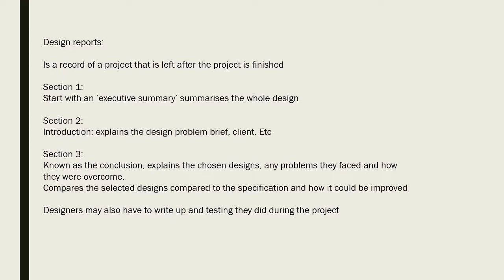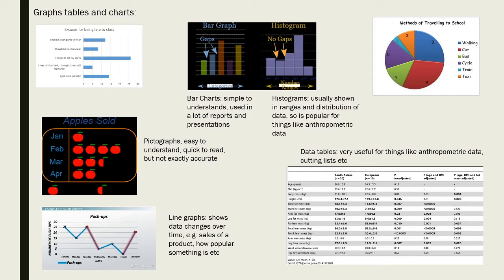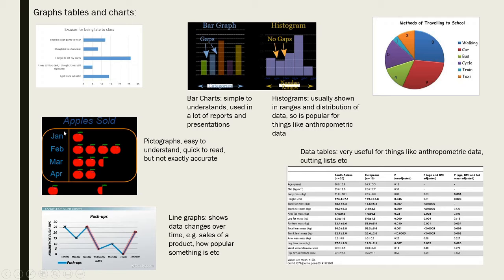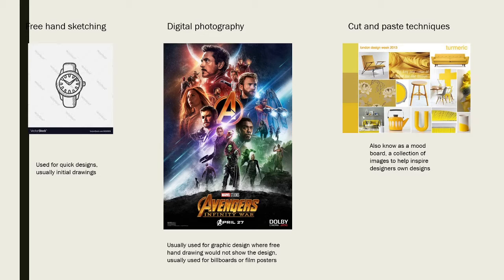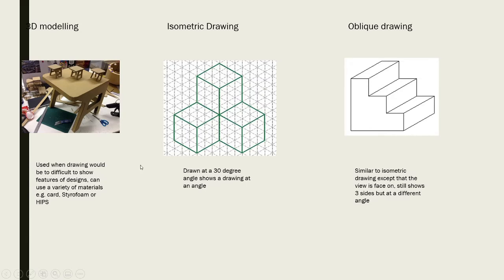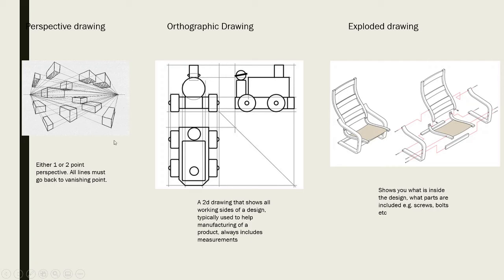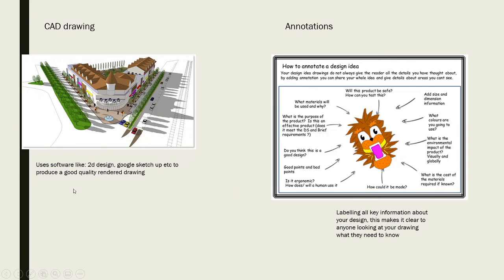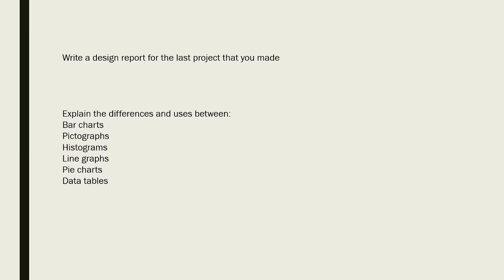Exam Prep: 1st year communicating ideas